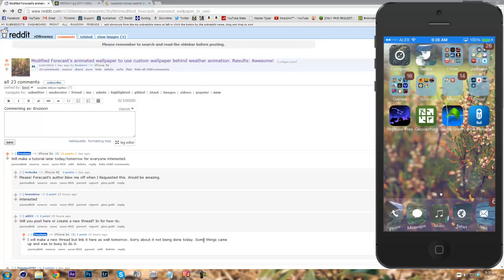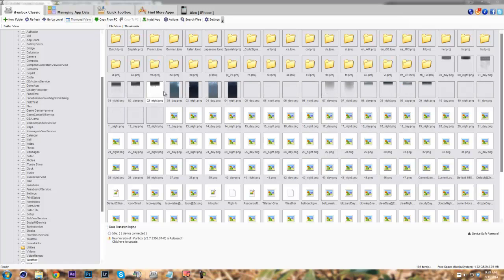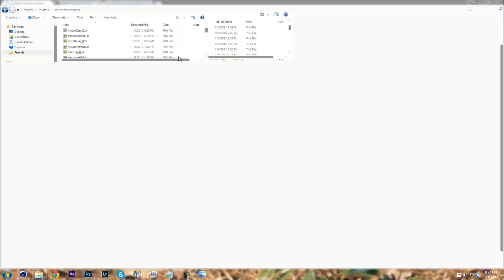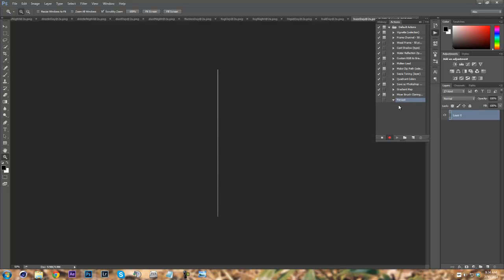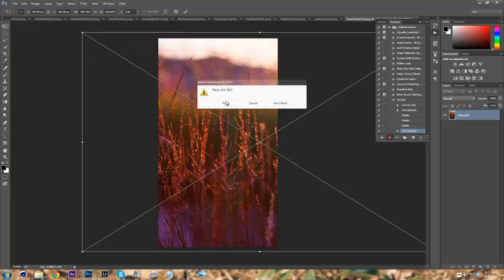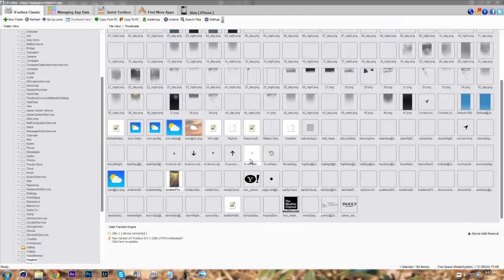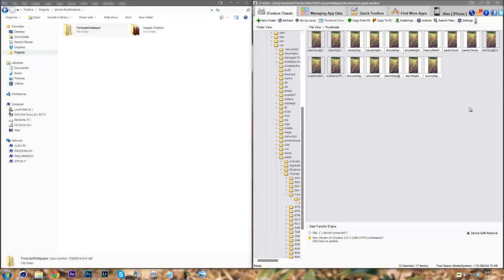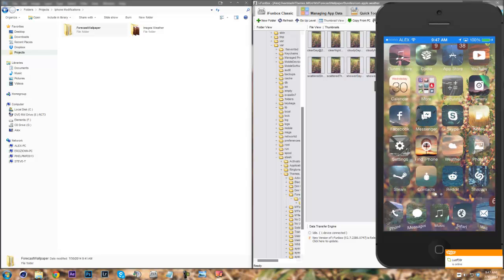Jailbreak: Forecast's animated wallpaper modification tutorial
Hey Guys, if you have seen my Reddit post, here is the tutorial for modification to Cydia's popular tweak; Forecast.

I will probably start making these kind of jailbreak modification videos on a more regular basis.